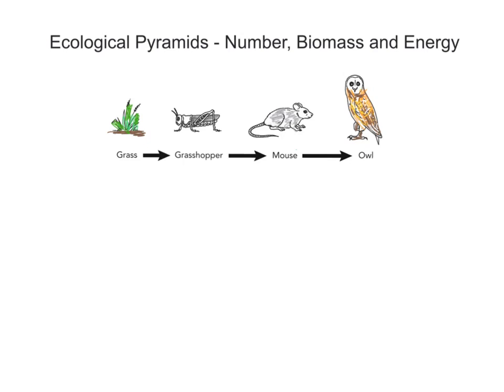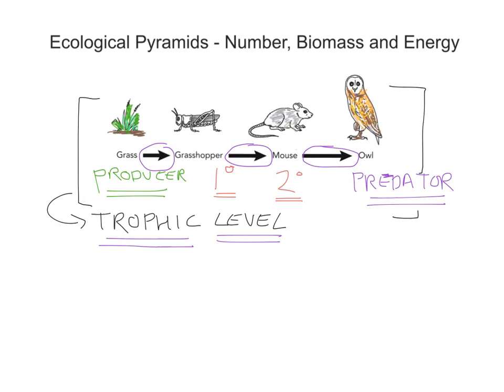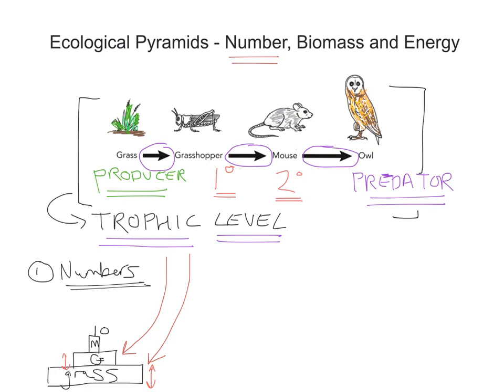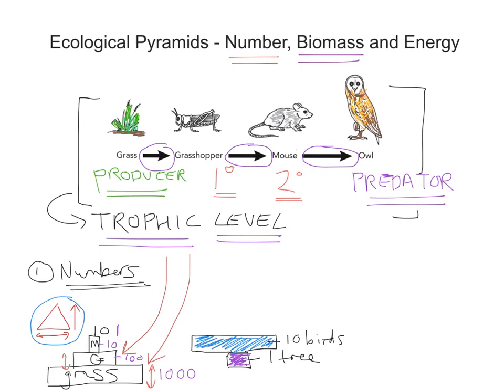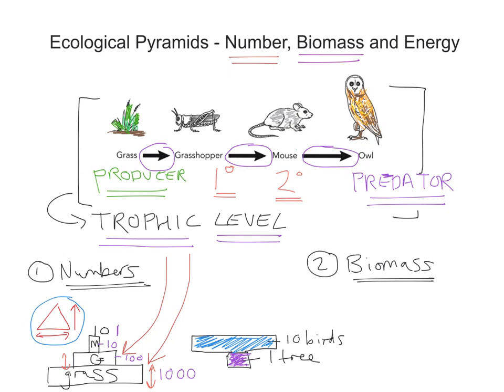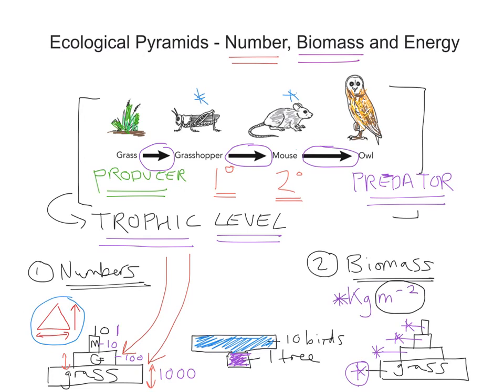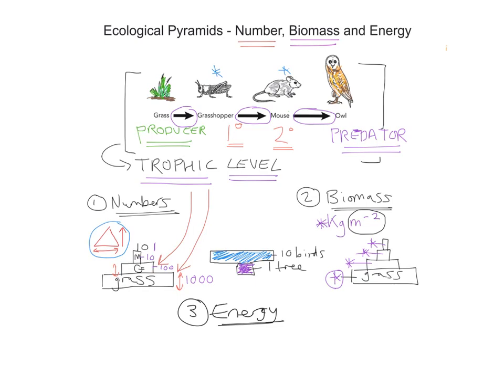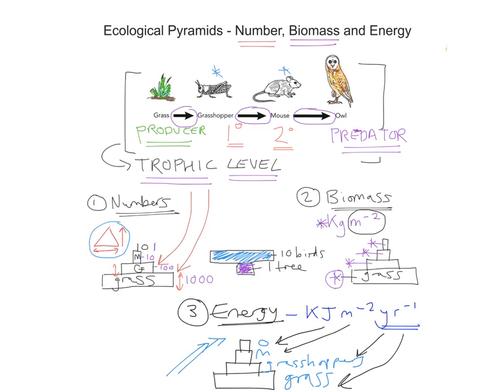mr i explains: Ecological Pyramids - Number, Biomass and Energy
In this video, I describe how relationships between organisms in a food chain can be represented by one of three ecological pyramids. Each organism within a food chain occupies what is known as a 'trophic level' and the pyramids of number, biomass and energy quantify these particular values for each trophic level present.